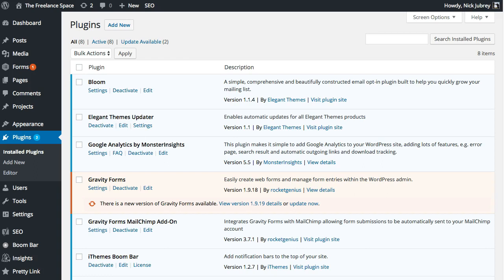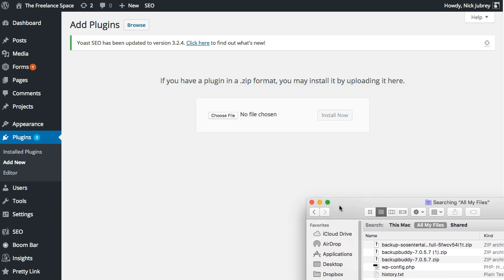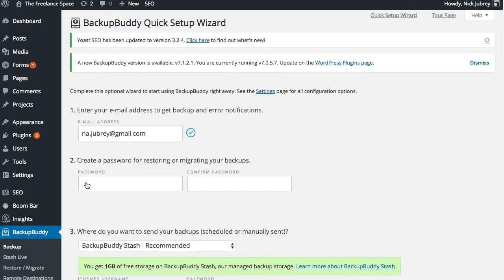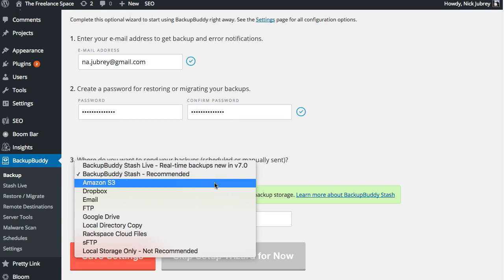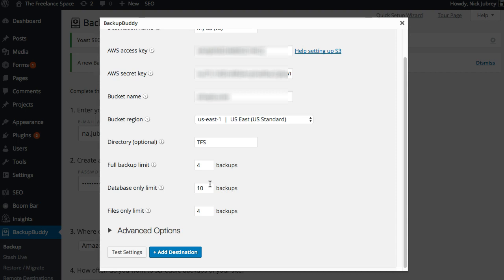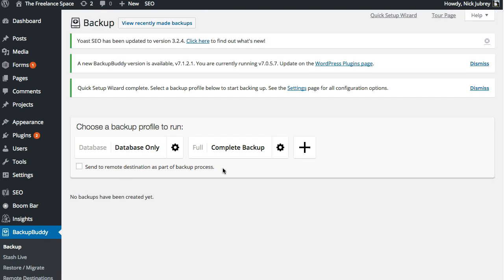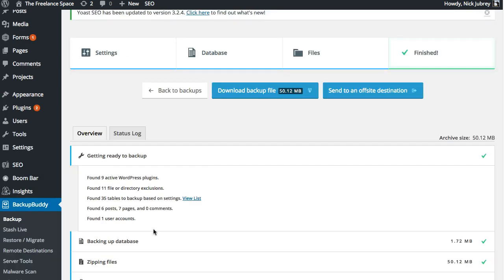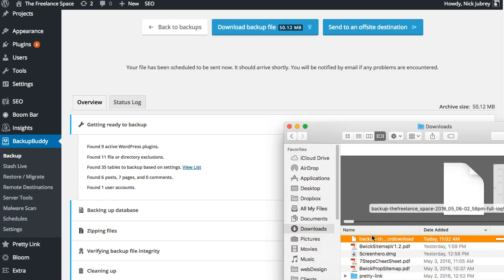Installing Backup Buddy upload backups to Amazon S3 cloud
Setting up Backup Buddy to send backups to Amazon S3 Cloud